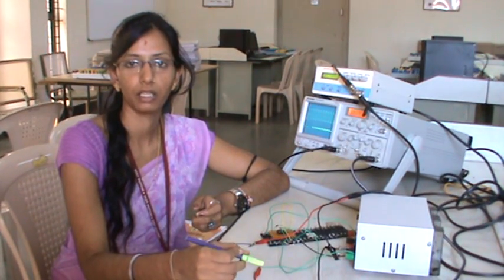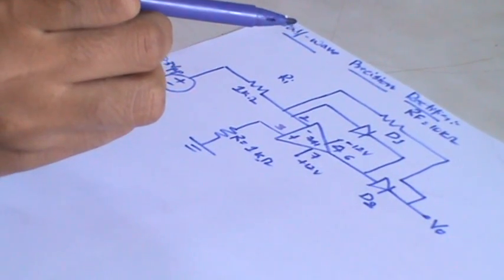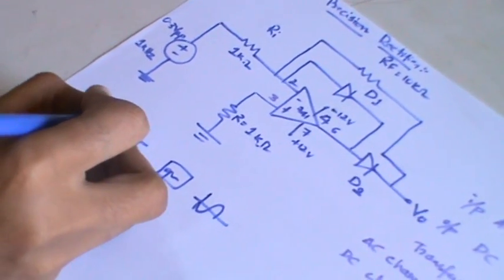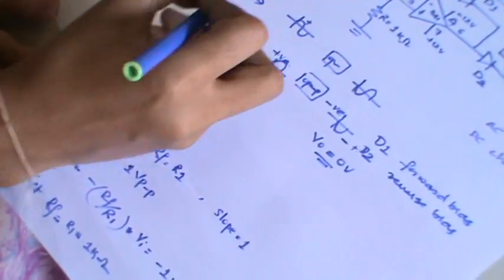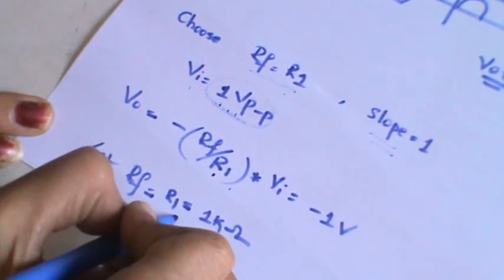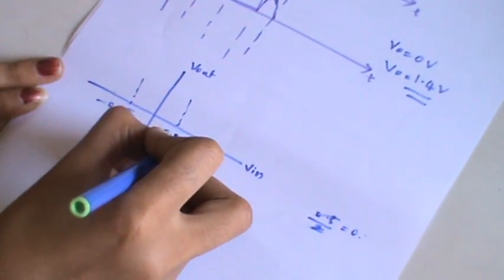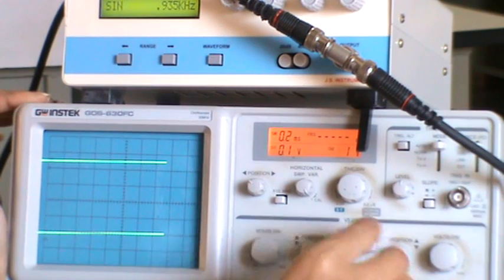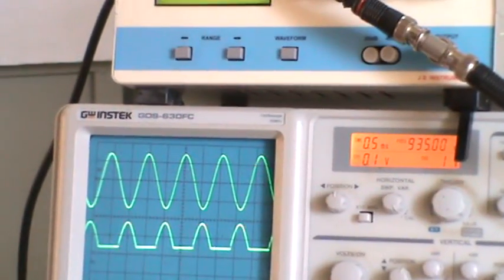halfwave precision rectifier